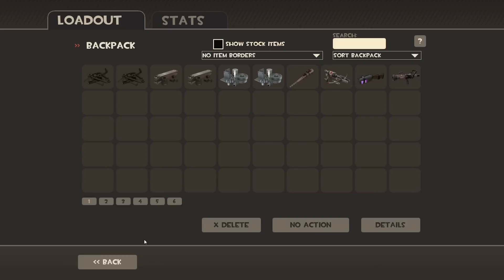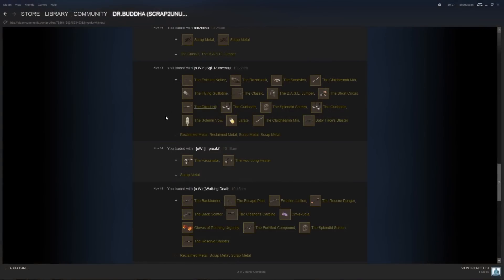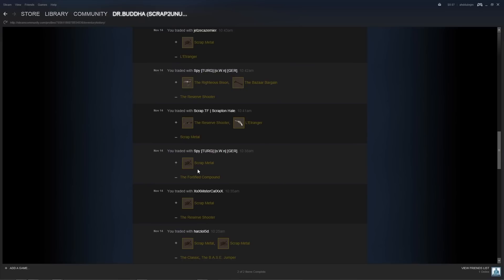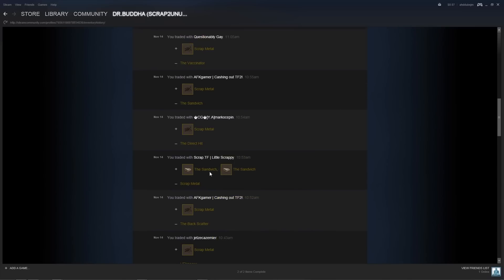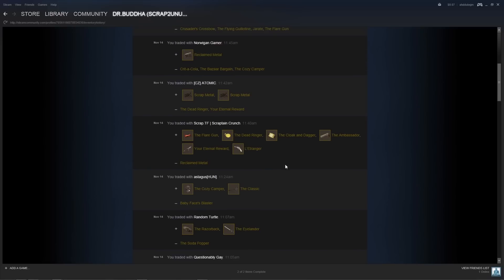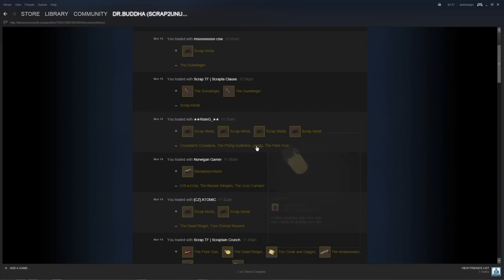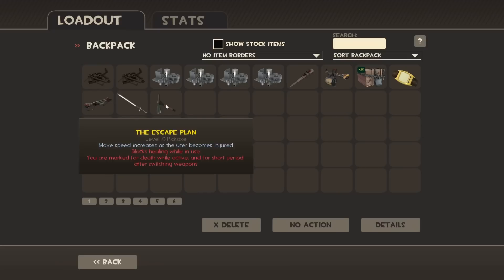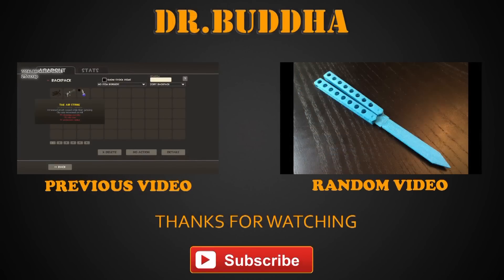TF2: Scrap to Unusual ...AGAIN! - Episode 2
This is episode two of the new series where I, Dr.Buddha, will once again trade my way up from a scrap to an unusual hat in Team Fortress 2.